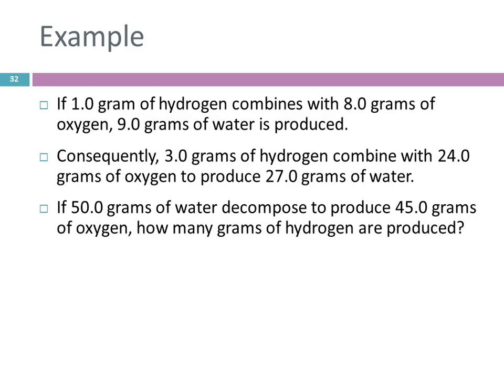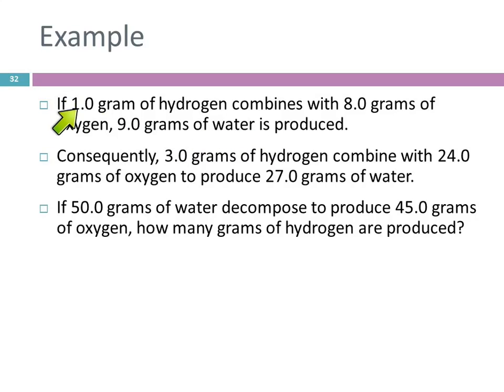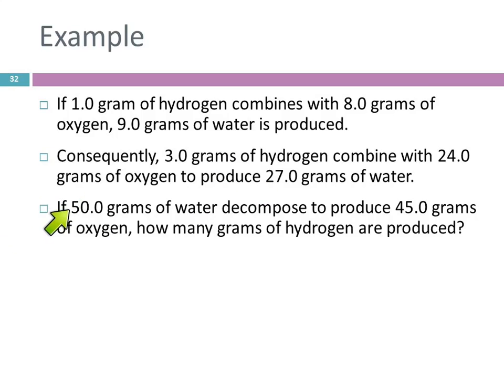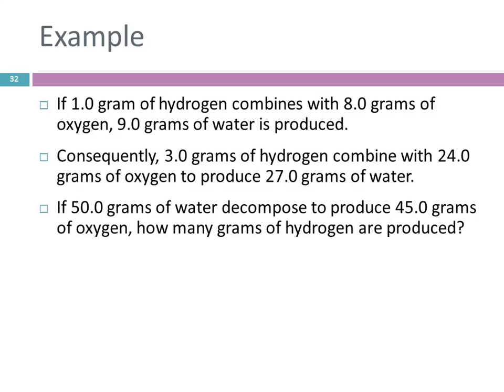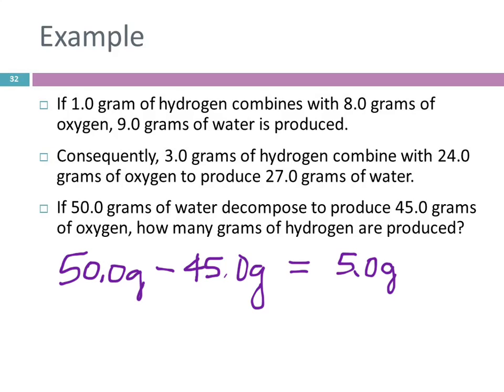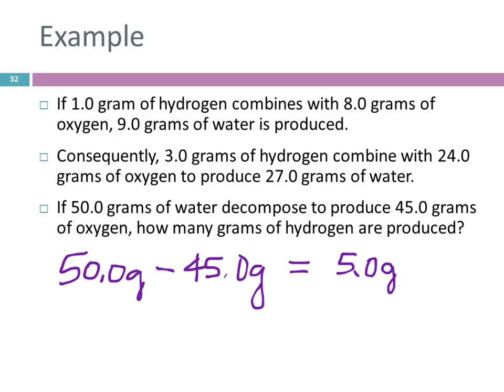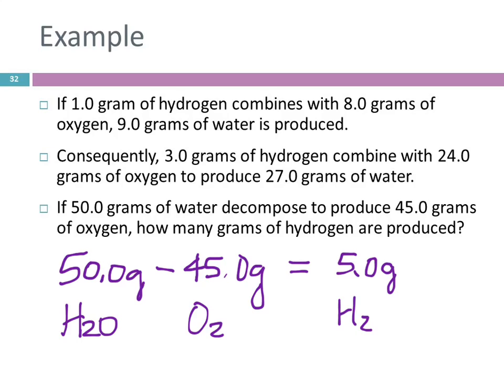101P 3.8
9/26/14 lecture at FCC